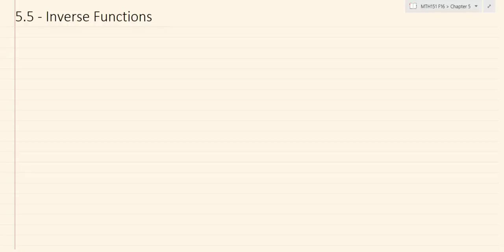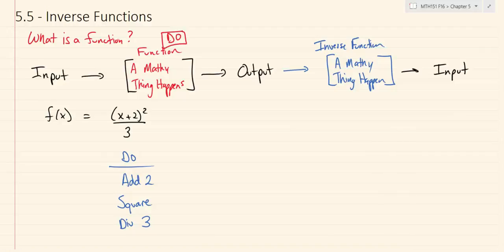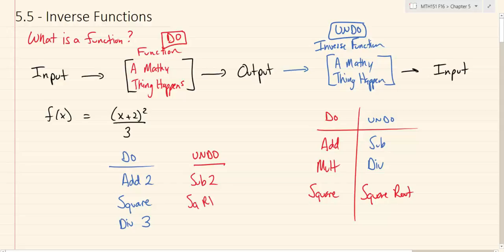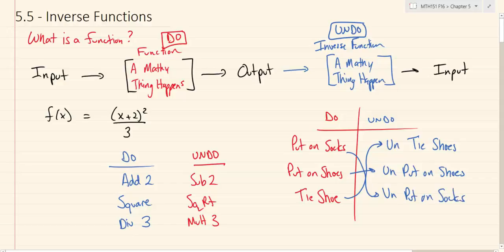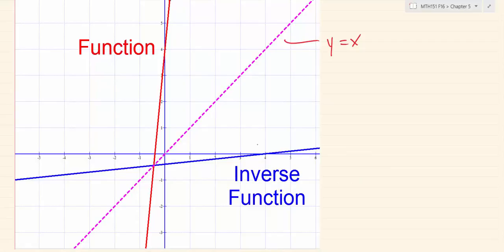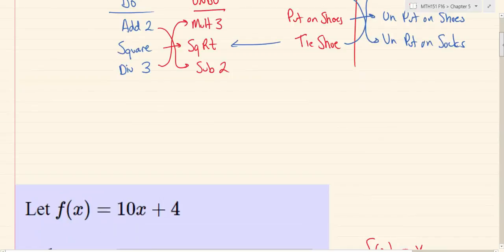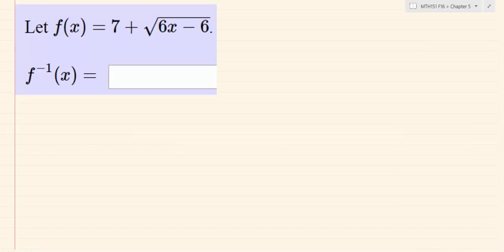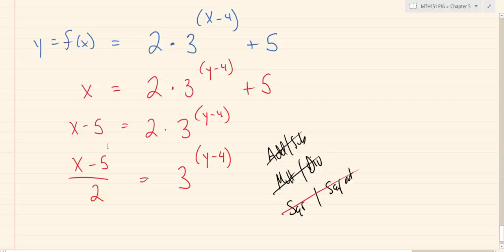5.5 - Inverse Functions [MTH 151]